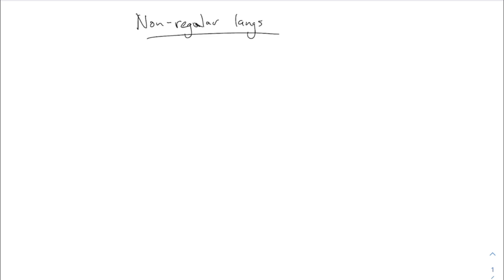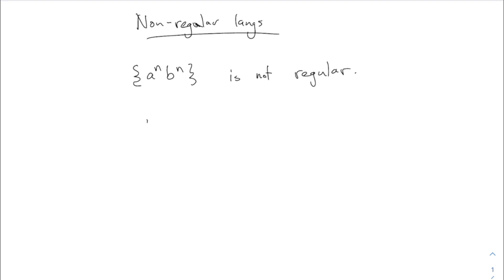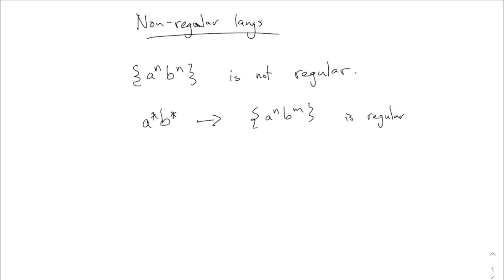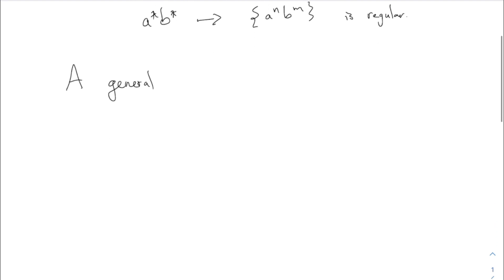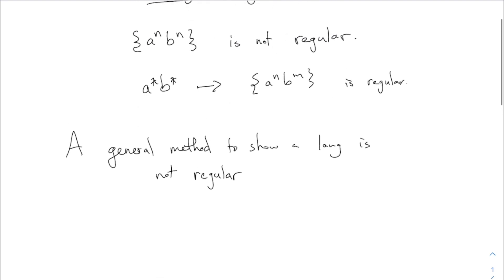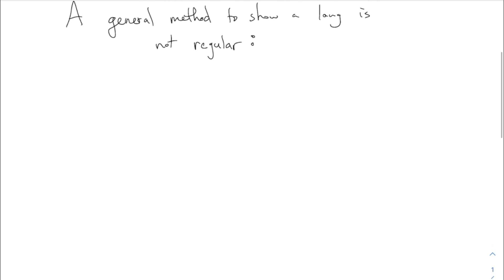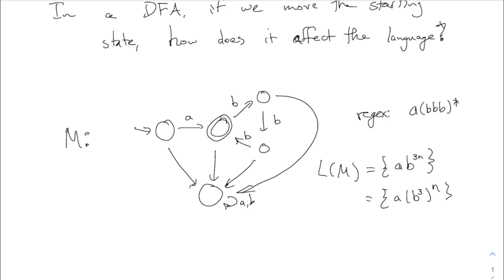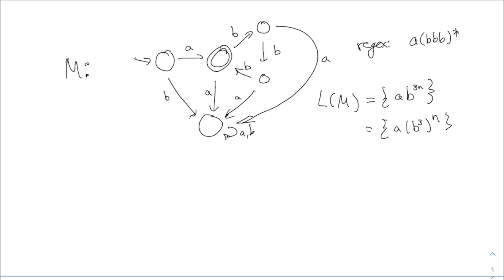Computation ep14: Brzozowski derivative (Feb 17, 2023)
This is a recording of a live class for Theory of Computation (Math 3342), an undergraduate course for math and computing majors at Fairfield University, Spring 2023.

Mathematics: an Exploration (Fall 2022): A mathematical topics course for nontechnical majors. Includes voting, gerrymandering, and graph theory.